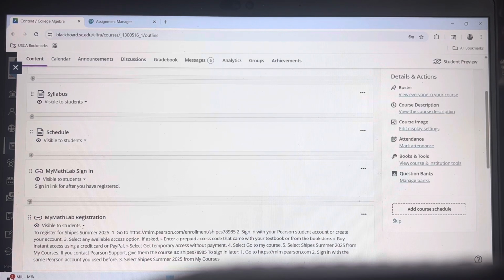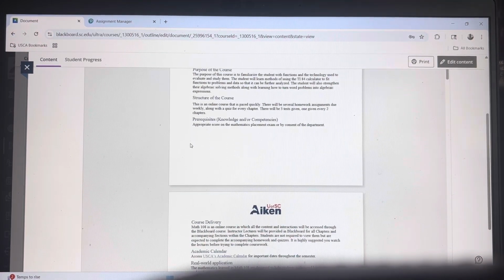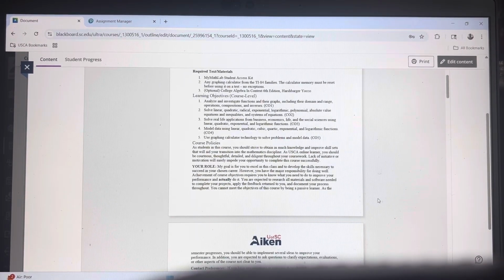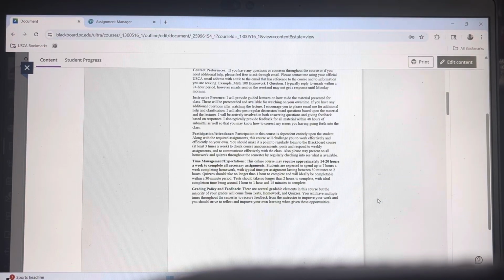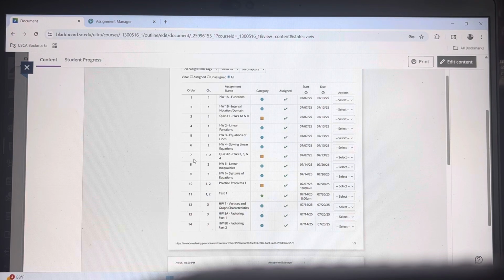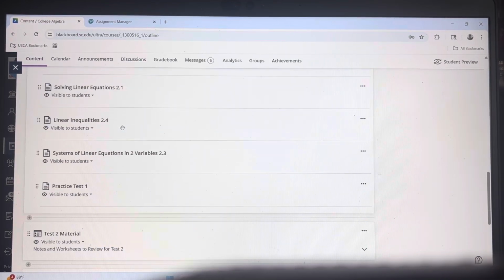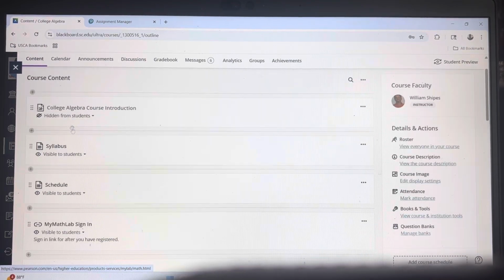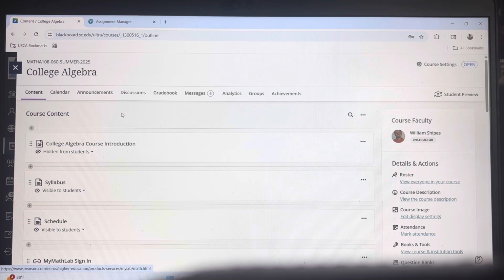Math 108 Summer 2025 Introduction